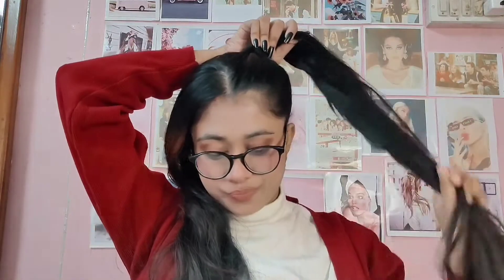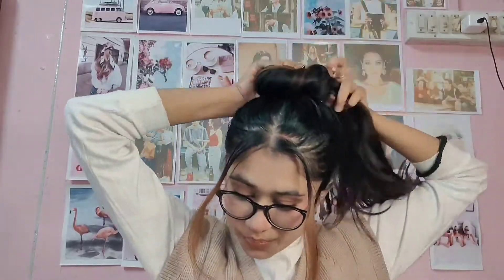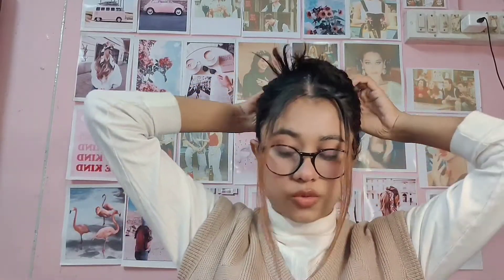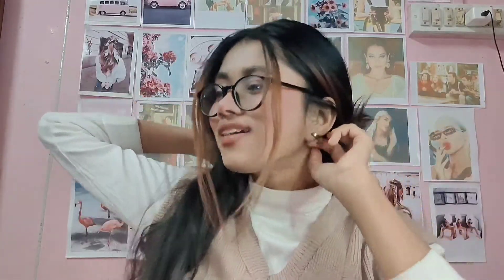Itzy Lia's Loco Hairstyles